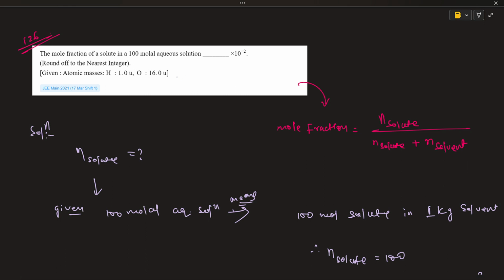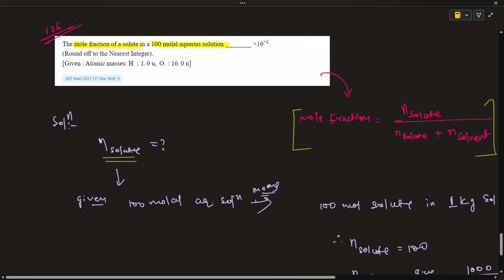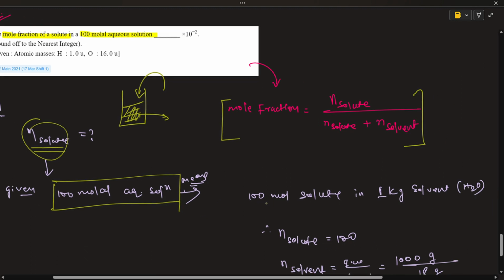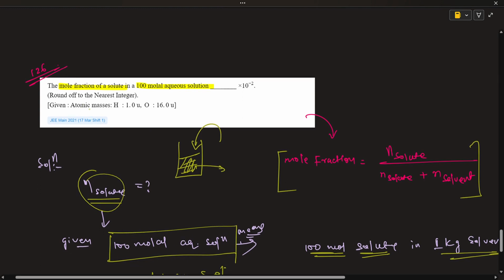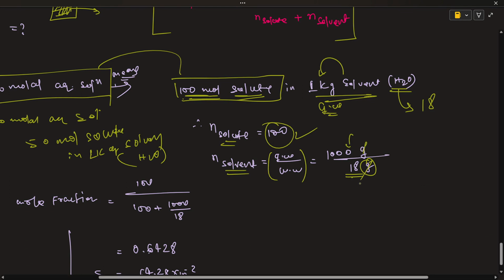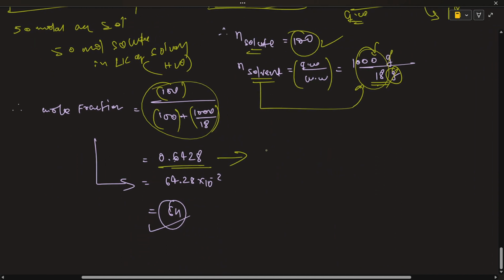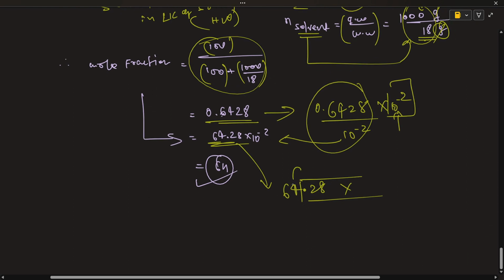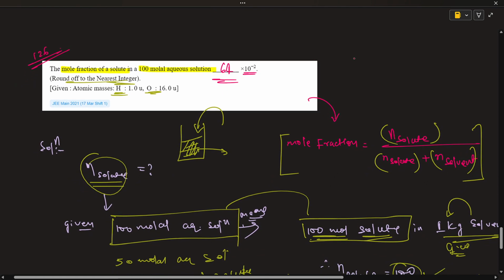126 , Concentration terms | Jee main 2024 pyqs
Crack JEE Main with Previous Year Question Solutions | Expert Video Solutions**

Welcome to @RestartJee , your ultimate destination for mastering JEE Main! 🎯 Are you preparing for the JEE Main and looking for reliable, detailed solutions to previous year questions? Look no further!

In this channel, we provide:
1) Step-by-Step Video Solutions** to JEE Main previous year questions.
2) Expert Tips and Tricks** to tackle complex problems efficiently.
3) Detailed Explanations** to help you understand key concepts thoroughly.
4) Strategies for Time Management** during the exam.
5) Regular Updates** and practice sessions to keep you on track.